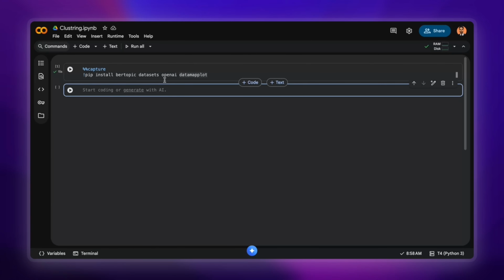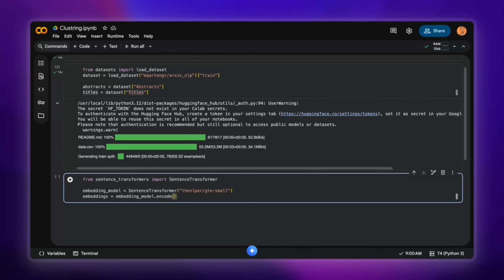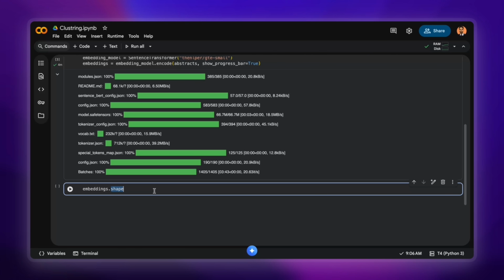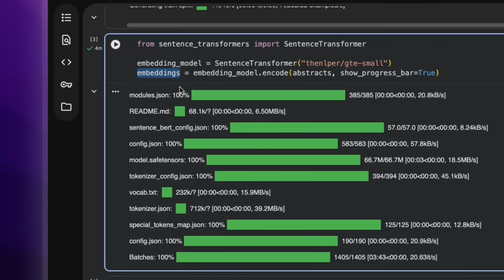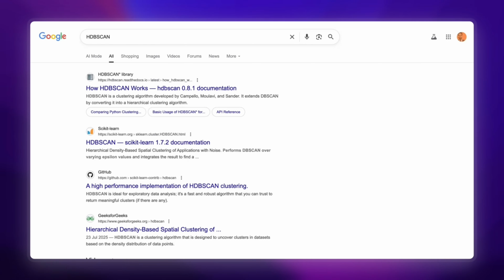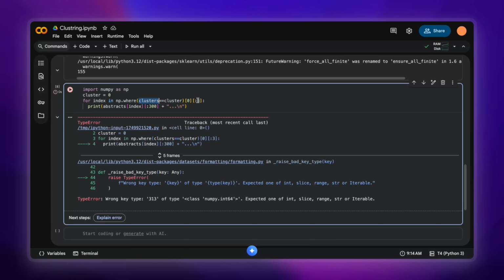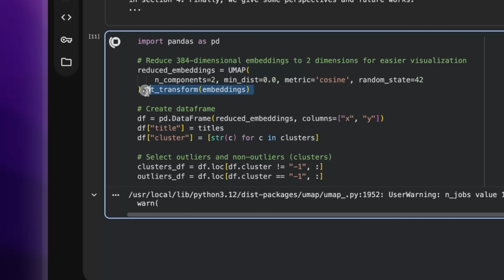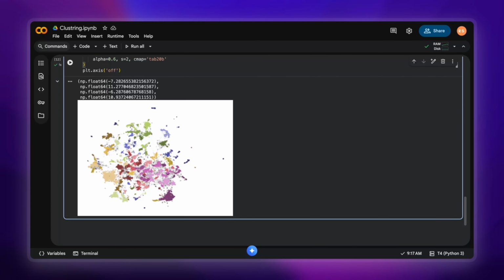Stop Manual Labeling: Automate Clustering with PyTorch & LLMs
Stop wasting hours manually labeling your text data. In this video, I show you how to build a fully automated data clustering pipeline using PyTorch and Large Language Models (LLMs). We’ll go beyond basic K-Means by using LLMs to generate semantic embeddings and interpret the clusters for us.